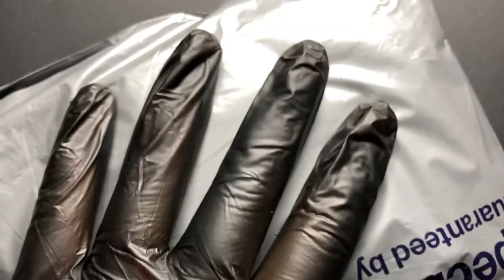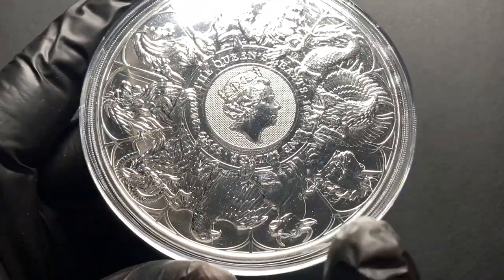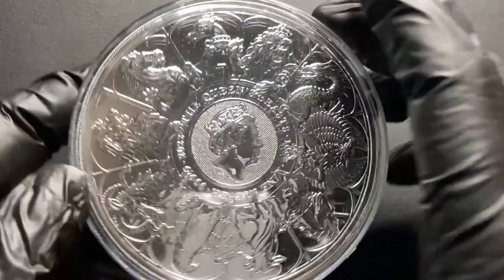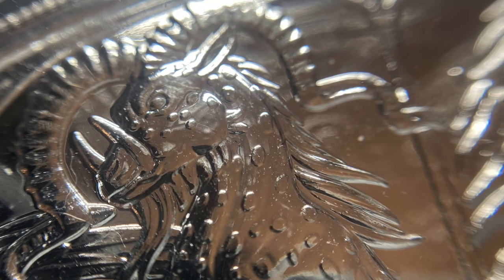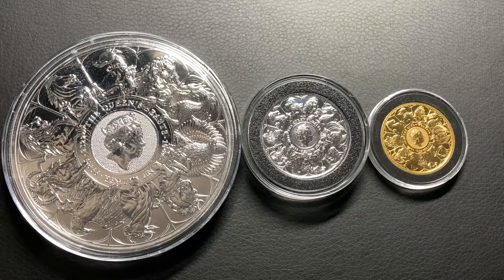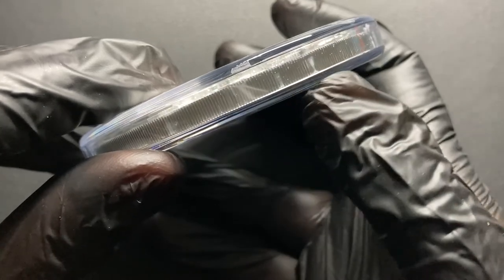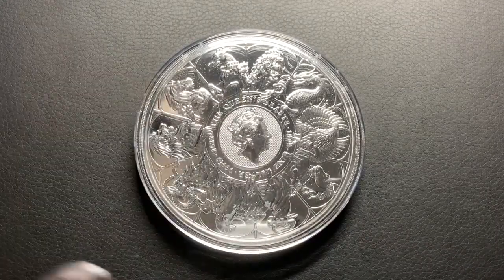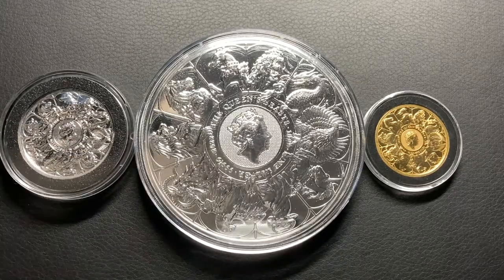My First 10oz Silver Coin! - Unboxing The Largest Silver Coin In My Silver Stack!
In this video, I unbox my 10oz Queen's Beasts completer silver coin that is currently the largest silver coin in my silver stack. I was originally looking to pick up the 10oz Tudor Beasts Lion Of England silver coin as I thought the Queen's Beasts completer coin would be out of stock but I managed to find some for sale via Silver Trader that was actually a little cheaper than the 10oz Tudor Beasts coin.

I think 2oz and 10oz silver coins are one of the better options for silver stacking here as the coins tend to have less quality control issues than the 1oz silver coins from the Royal Mint. On top of that, you also have the numismatic and collector premium potential with the Queen's Beast and Tudor Beast silver coin series that can potentially make your investment in silver coins more profitable compared to regular 1oz silver Britannia coins.

The premium on this 10oz silver coin works out slightly cheaper than what I would have had to pay if I had just purchased ten 1oz silver coins too. The buy backs to most dealers for the 10oz silver coins are solid too keeping the actual spread inline with what I would get for a number of 1oz silver coins without the quality control problems that 1oz Royal Mint silver coins have issues with.

I know that these silver coins are expensive and it can work out much better for many silver stackers to go with smaller coins but the 2oz silver coins offer similar advantages as the 10oz silver coins without the disadvantages on the quality control of the 1oz silver coins. This can help keep the individual costs lower while stacking your silver and make it easier to add weight to your stack on a regular basis.

Moving forward, I will definitely be looking to add more 10oz silver coins to my stack and I already have my eye on the 10oz silver Lion of England from the Tudor Beasts series that I plan to order later this month. After that, I will probably pickup one of the 10oz silver coins for each of the Tudor Beasts releases moving forward to complete the set and potentially some 10oz coins from any other collections that I like the look of but I don't plan to pick up a 10oz silver Britannia coin unless it has a unique reverse like some of the older pre-2013 silver Britannias.

Time Stamps

00:00 - Unboxing 10oz Silver Coin.
00:33 - First Look At The 10oz Silver Coin.
01:12 - Other Variants Of The Coin.
01:46 - Close Up Of The Coin.
02:15 - Queen Elizabeth II.
02:29 - Security Features.
02:48 - 10oz, 2oz, 1oz coins.
03:16 - Stacking More Silver Coins.
03:40 - The Edge Of The Coin.
03:52 - Milk Spotting On The Coin.
04:20 - My Next 10oz Silver Coin.
04:42 - Value Of The Coin.
04:55 - Side By Side.
05:00 - Wrapping Up.